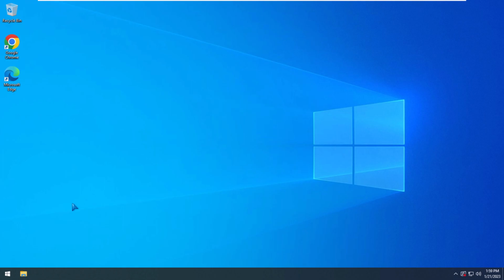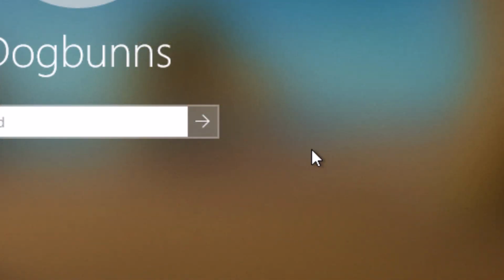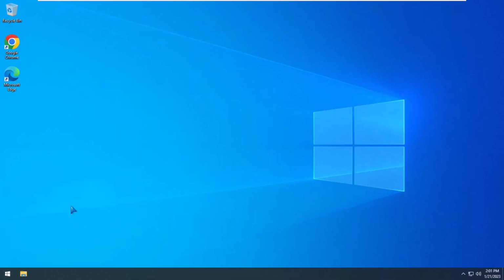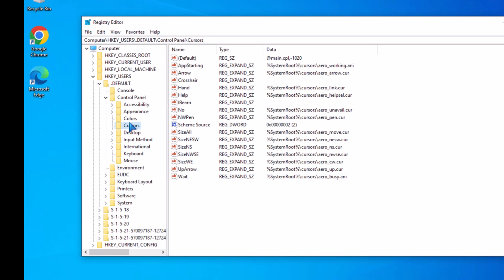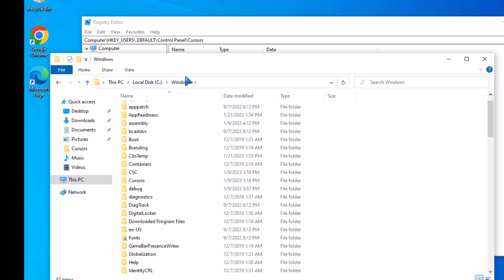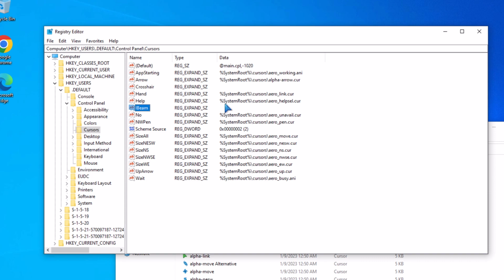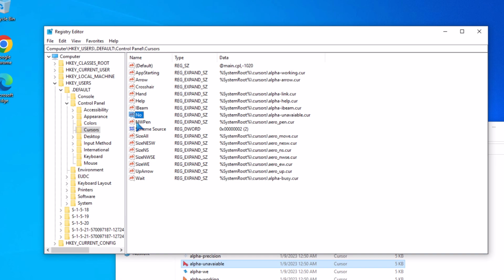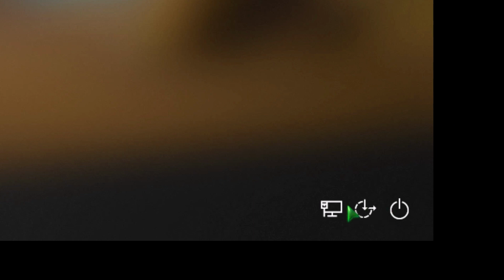Using a custom mouse cursor on the Windows login screen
Not sure about older versions, this at least works for Windows 10 and 11.

Registry Path:
HKEY_USERS\.DEFAULT\Control Panel\Cursors